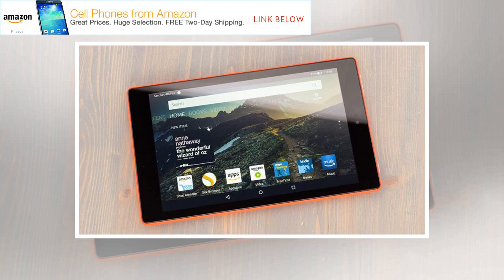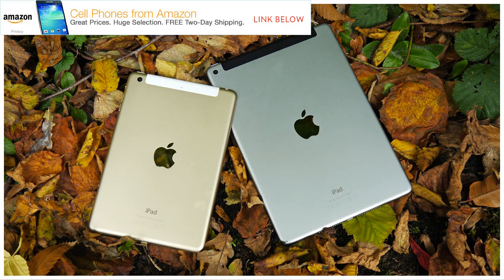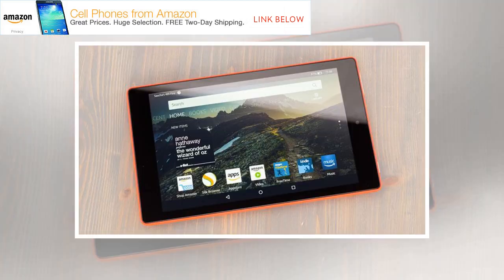The best iPad 2018: how to choose the right Apple tablet for you by BuzzFresh News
The best iPad to buy in 2018 is a tricky answer for us because there are quite a few Apple tablets on sale today. The iPad Pro is certainly the most powerful, and that comes in two sizes, the massive iPad Pro 12.9-inch version and the flagship 10.5-inch edition. But neither are the best for average consumers looking to save money. The slightly confusingly named New iPad (2017) is a better value and the best iPad for most people because it covers all of the basics you need from an iOS 11 tablet. Meanwhile, the iPad Air 2 remains popular, even if Apple isn't selling it directly on its store anymore, and the aging iPad mini 4 (launched way back in 2015) is probably on its way out eventually. Whatever the case there's an iPad for you, and to make it easier to sift through them and find the right one we've highlighted all the choices, in a clear, concise way, so boot up your old tablet one last time, read through our rundown and get ready to upgrade. And if you prefer to watch than read, we...